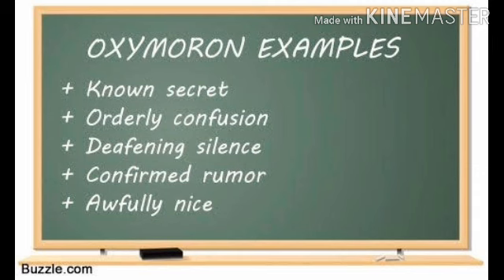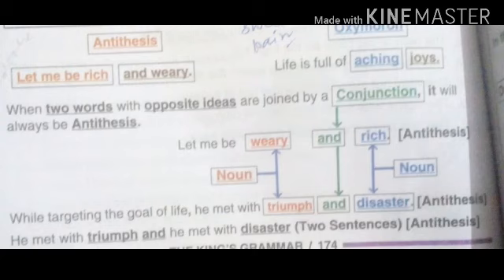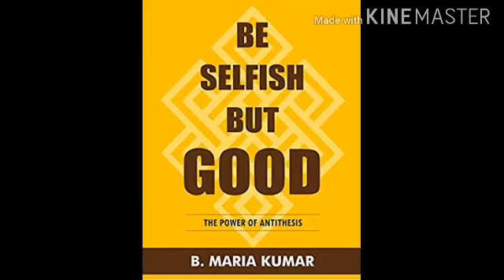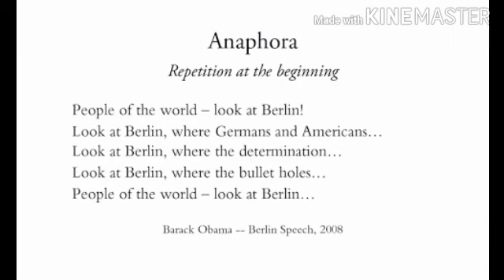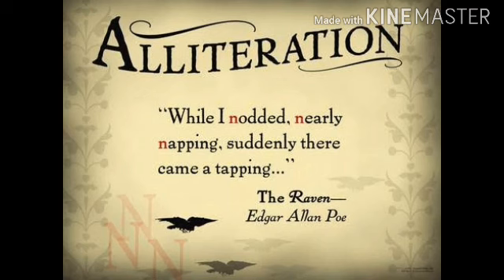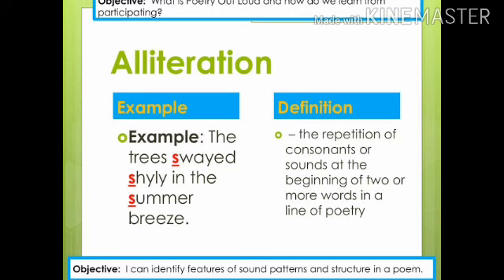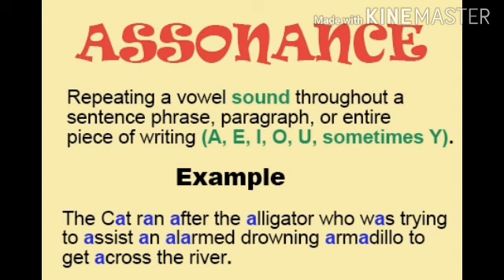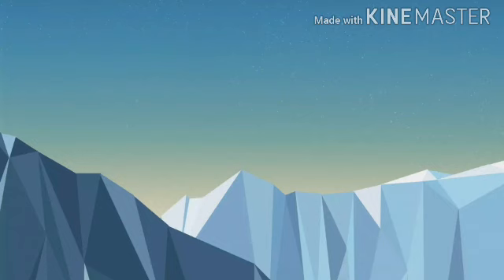Figure of speech part 3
Some more